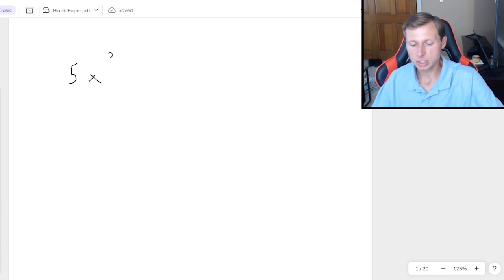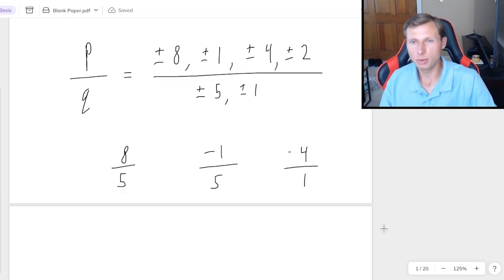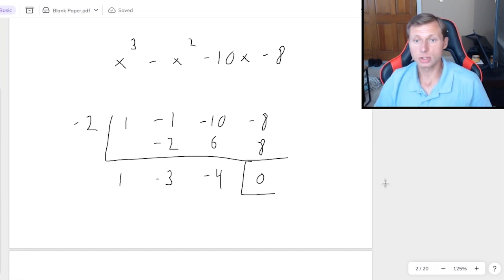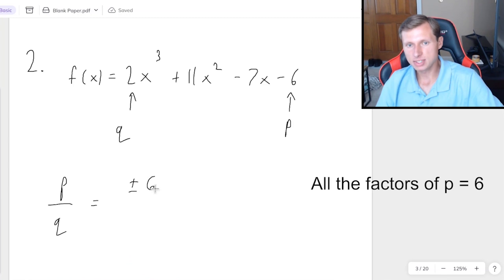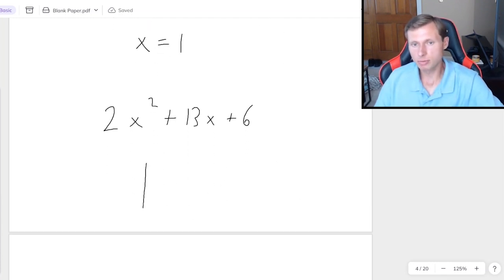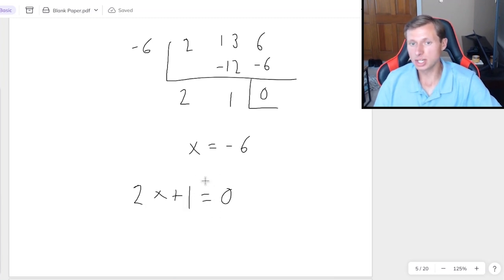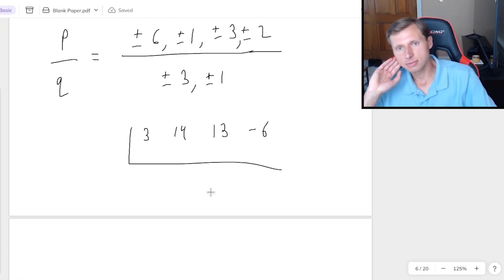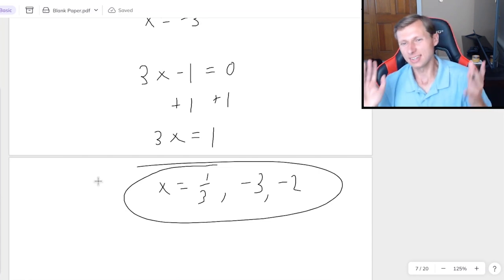How to use Rational Root Theorem (p and q Factoring)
Explanation and practice problems with the rational root theorem (rational zero theorem), which is used to find factors. This is also known as p and q or p/q factoring.